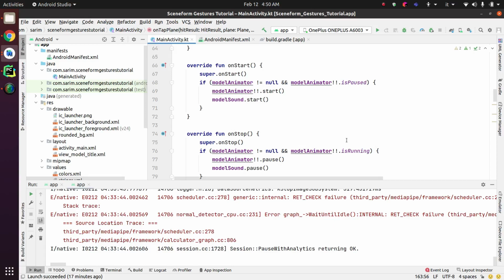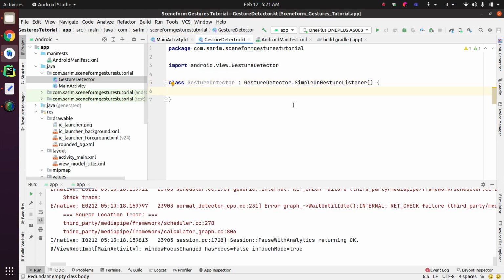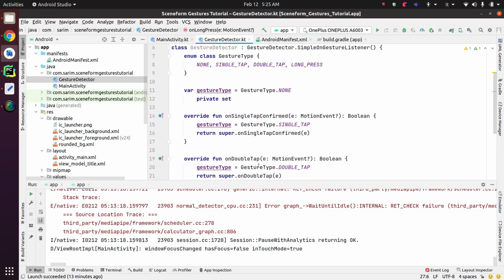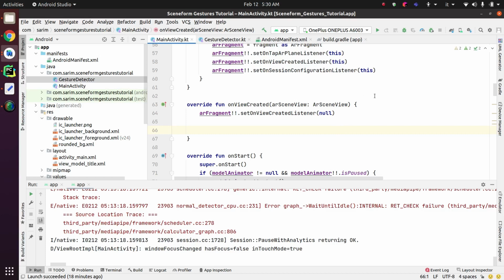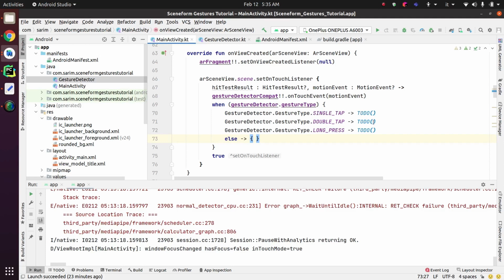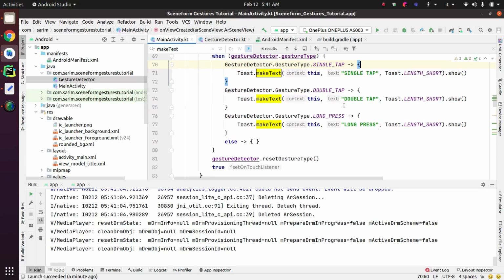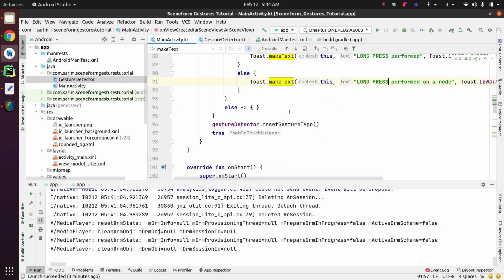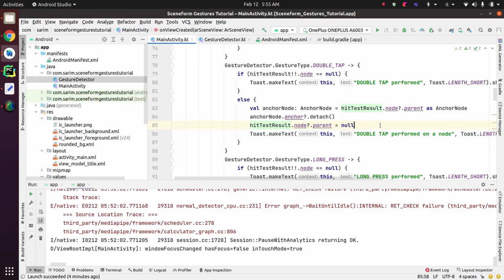Sceneform Tutorial: How to detect different gestures on Nodes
In this video, I will show you how you can detect different gestures on Nodes and Anchor Nodes in Sceneform.

0:00 Intro
2:20 Create gesture detector to detect gestures regardless of whether they were performed on the Node or not
14:34 Differentiate between gestures performed on Panda and those performed by not touching the Panda
17:54 Modify node based on the type of gesture performed on it